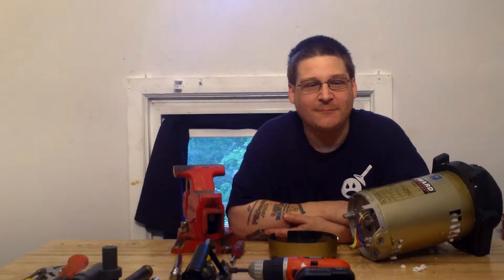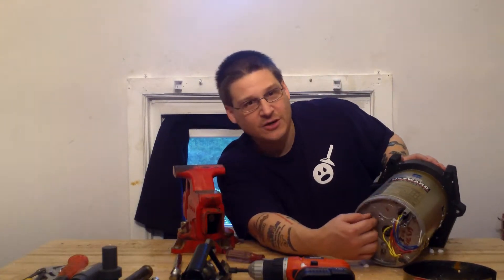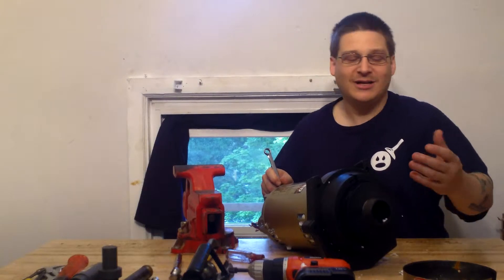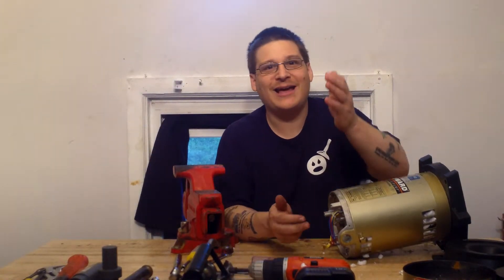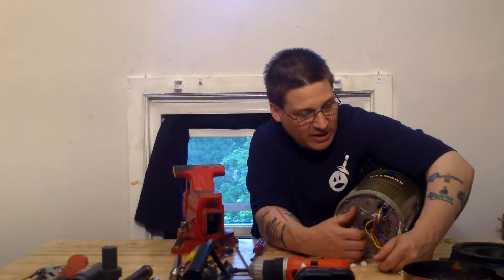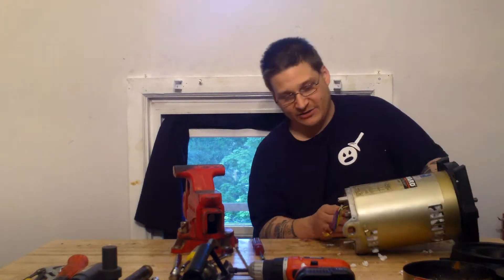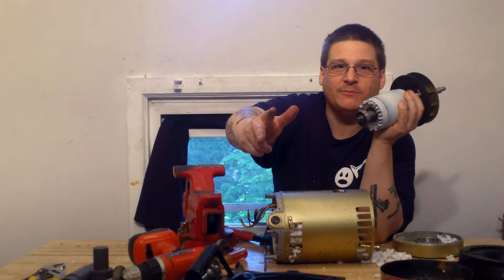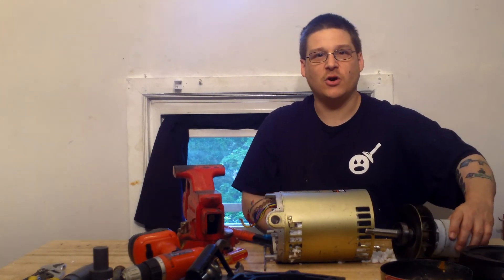Hayward 3hp Super Pump II Rebuild Part One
Watch as Joseph shows you how to break down the Hayward Super Pump with a 3HP electric motor so you can change the bearings and the shaft seal.